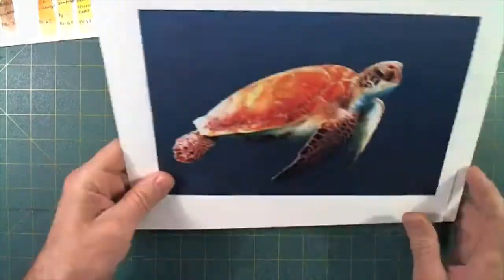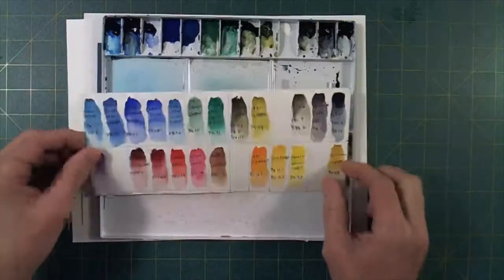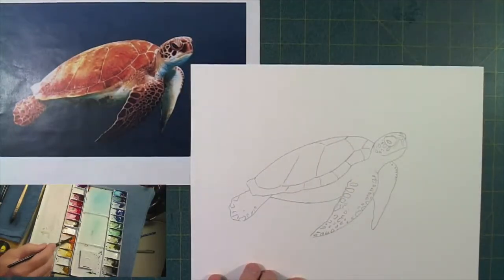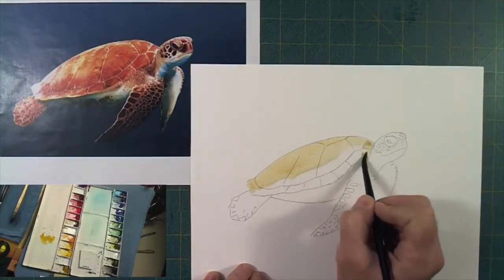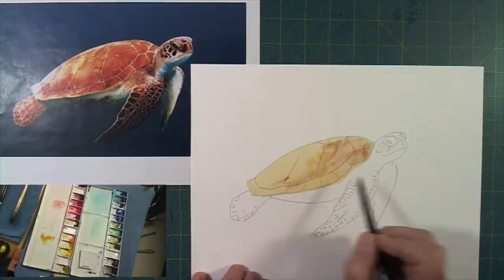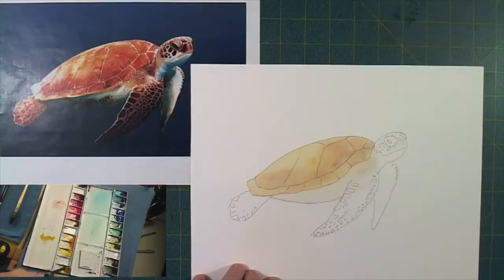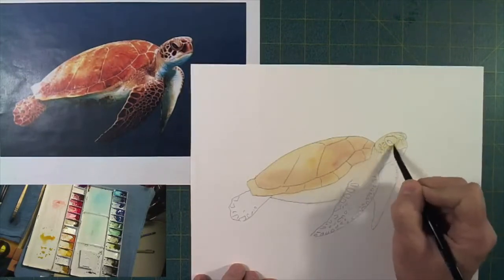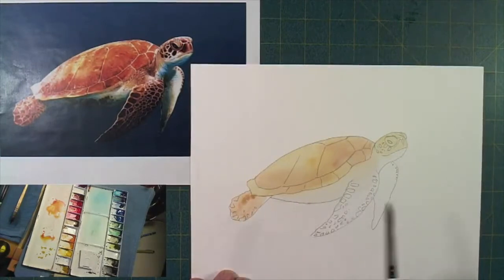Painting a Sea Turtle in Watercolor tutorial how to watercolour shell ocean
Here, I'm painting another sea turtle.  As has become my way, if I paint one of something, I have to paint several of it.  I don't think its a mastery thing.  Its just more of finding something fun to paint and enjoying the process for several paintings.

Again in this video I've had to do a voice over.  It's not optimal, but I think it turned out ok.  Hope  you all like it.